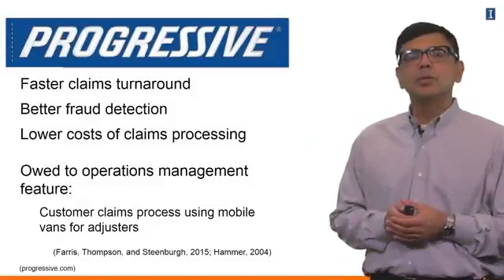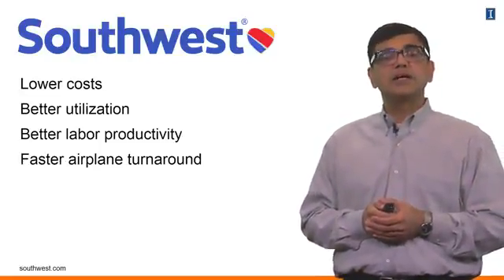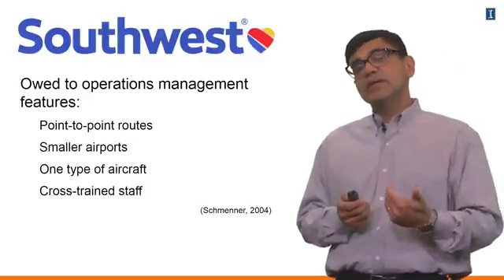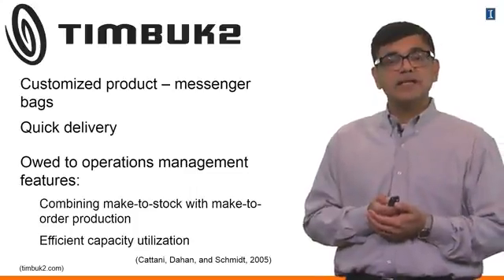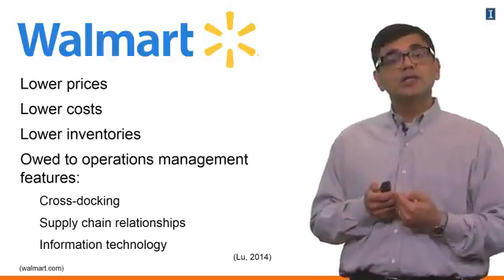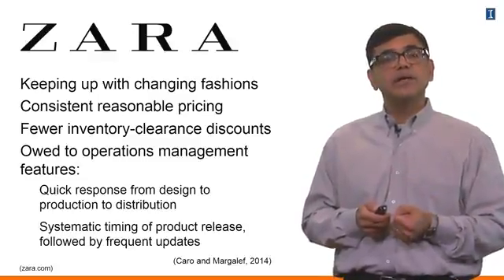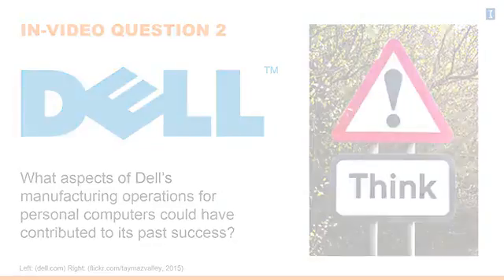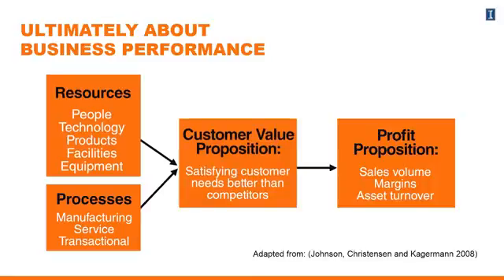Week 1 1 5 Operations Based Successes